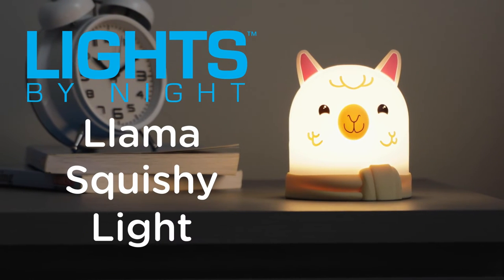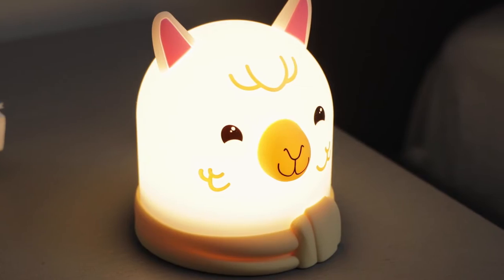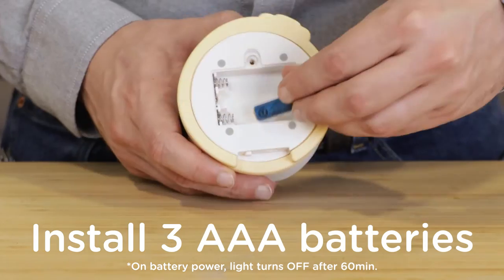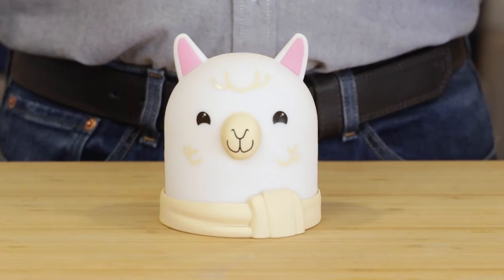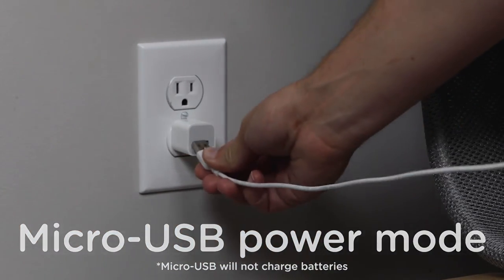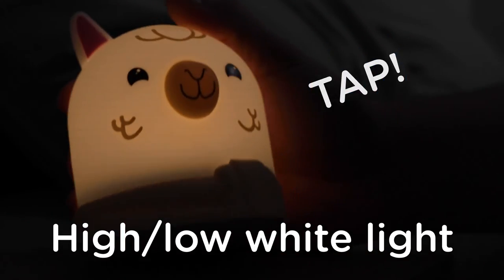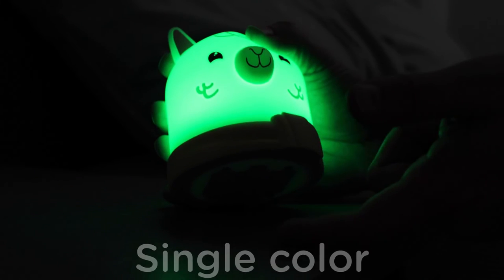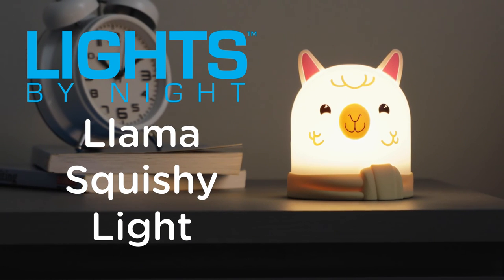59415: Llama Squishy Light - Operation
Enjoy the colorful company of your very own llama friend with this adorable squishy light from Lights by Night! This unique light features a soft-to-the-touch, rounded llama design that reacts to your touch — lighting up the room with white light and vibrant color modes. This special light looks great lighting up bedrooms or even enhancing the vibe of an office. Providing simple and convenient power options, you can plug the included micro-USB cable into any 5V, 1A USB adapter or insert 3 AAA batteries for placement anywhere (adapter and batteries not included).The Lights by Night Llama Squishy Light will always put a smile on your face!

0:12 Battery power
0:25 Micro-USB power
0:34 ON/OFF
0:38 High/low white light
0:42 Color strobe
0:48 Single color